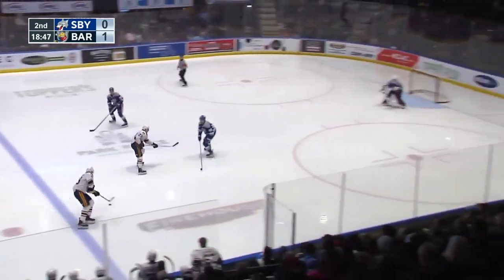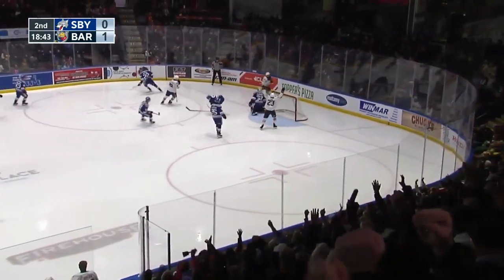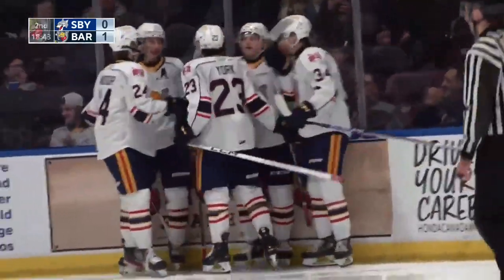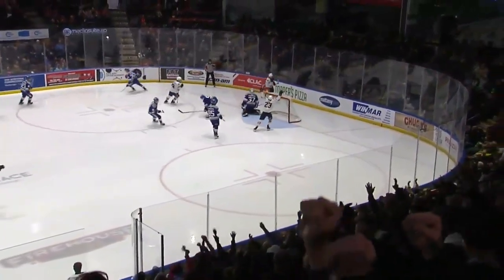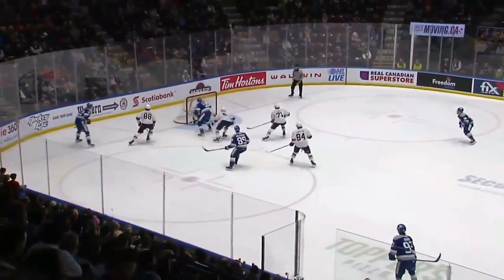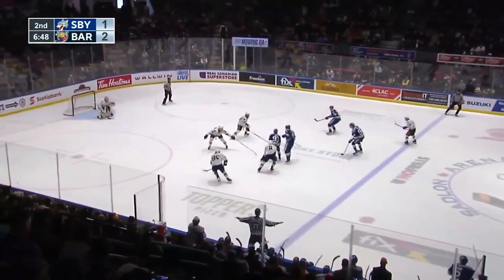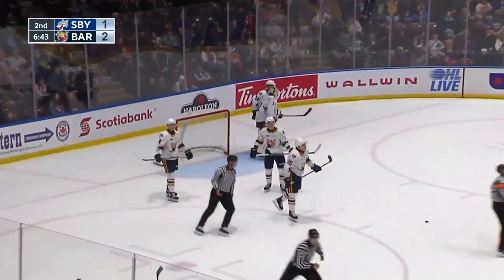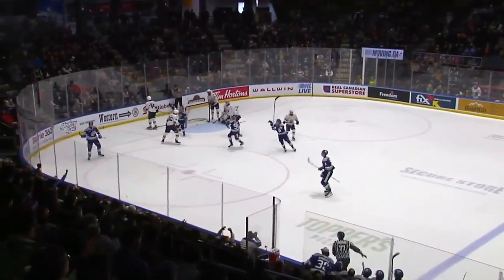Barrie Colts vs Sudbury Wolves | Dec. 28th, 2023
The Barrie Colts returned from the holiday break to a soldout Sadlon Arena. Riley Patterson scored twice, Ben West had a season-high 44 saves, and Beau Jelsma scored the shootout winner.